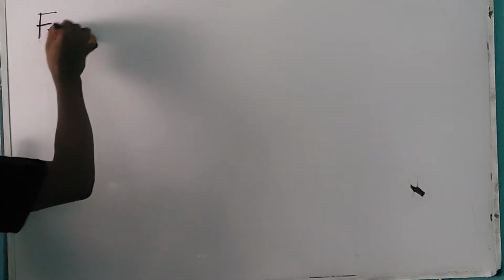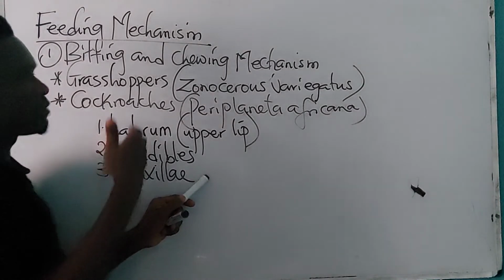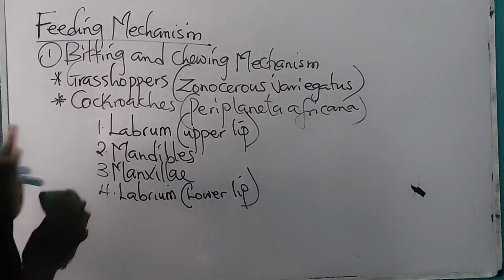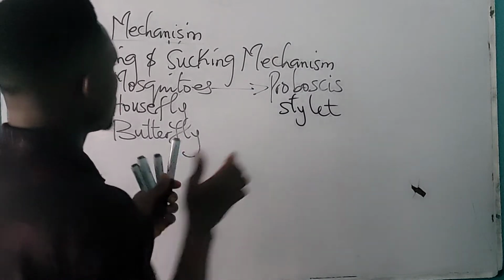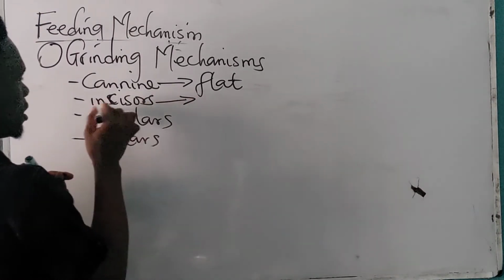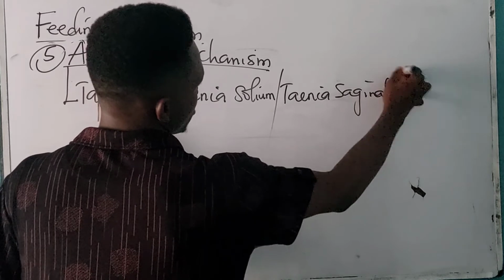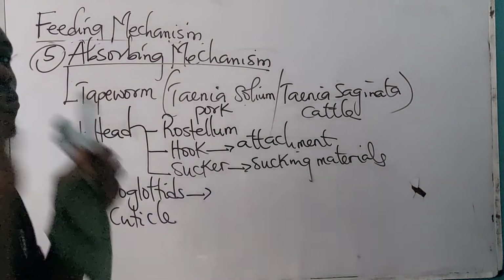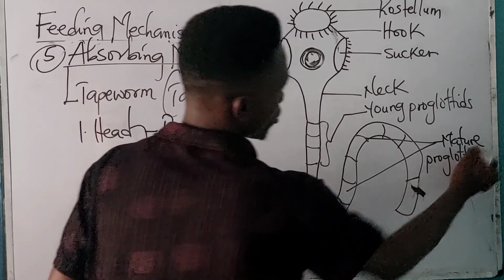FACTS YOU SHOULDN'T MISS IN "FEEDING MECHANISMS IN ANIMALS"